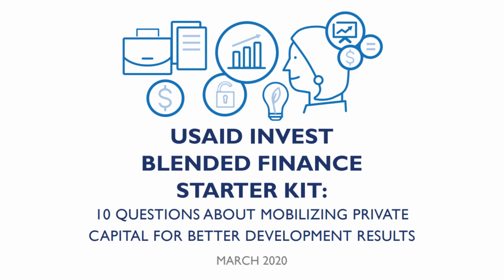USAID's Blended Finance Starter Kit (Audio)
A reading of USAID Invest's Blended Finance Starter Kit.

Reading by: Daniel Rosehill.

'Readings in Impact Investing' presents readings of key documents in the world of impact investing, including the reports of the Global Steering Group (GSG) for Impact Investment as well as multilateral bodies such as the Impact Taskforce (ITF). The episodes are also made available as podcasts.

Channel and readings by: Daniel Rosehill.